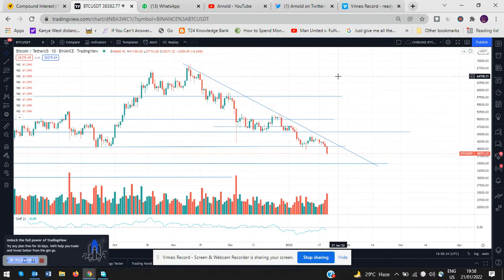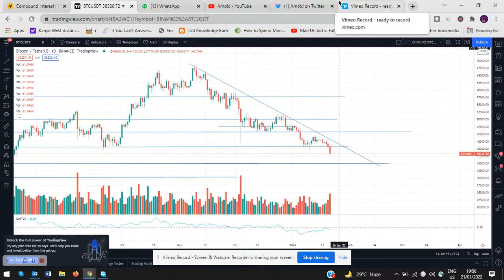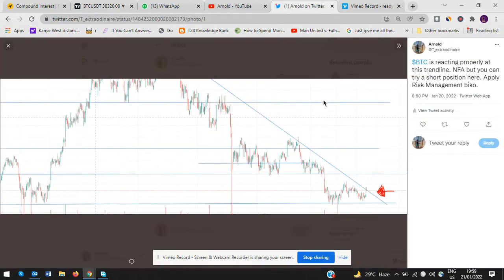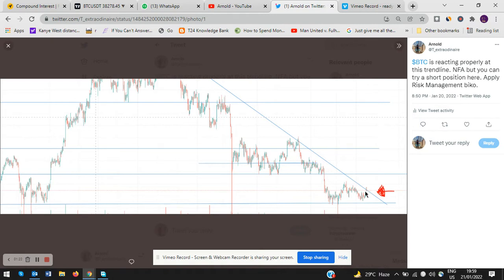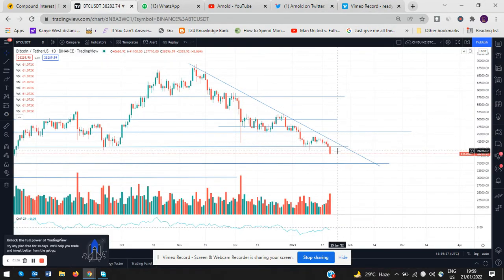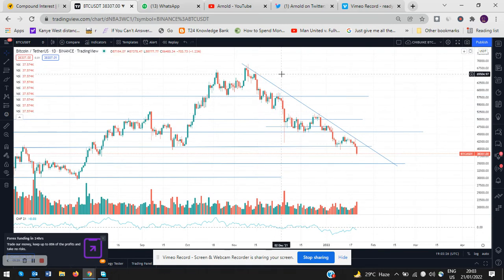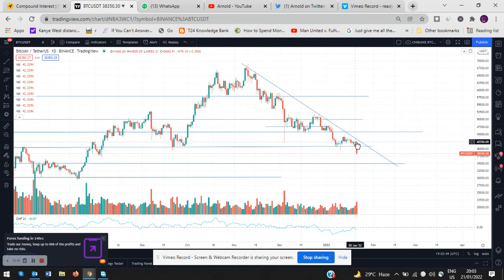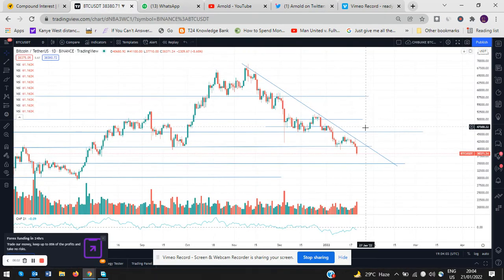Advanced Futures Trading.. Crypto Futures. Trade without Losing Money!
Advanced Futures Trading. Chart Analysis Follow-up. Learn how to make better trades and make Cool money.